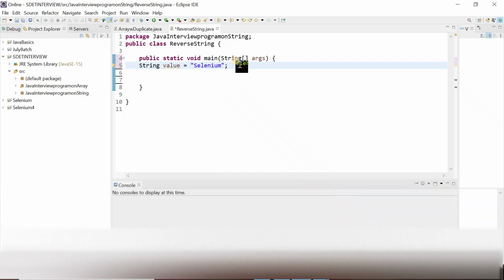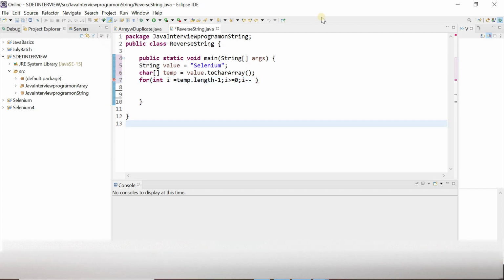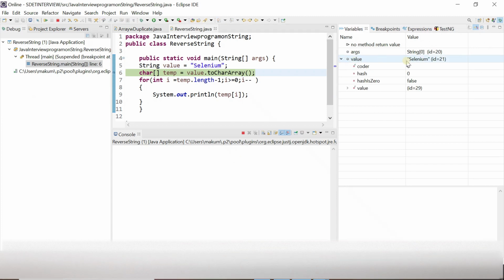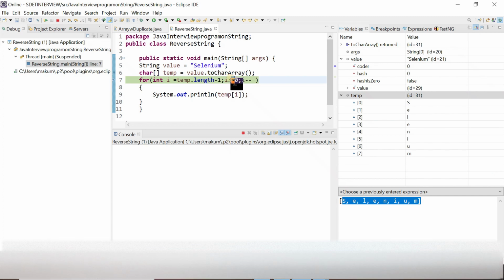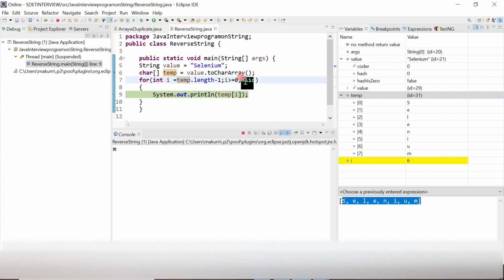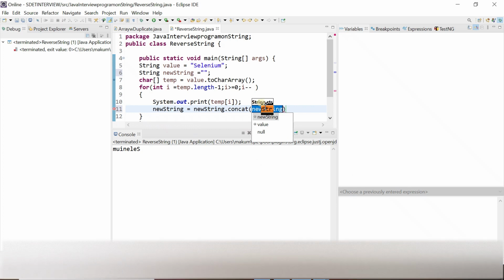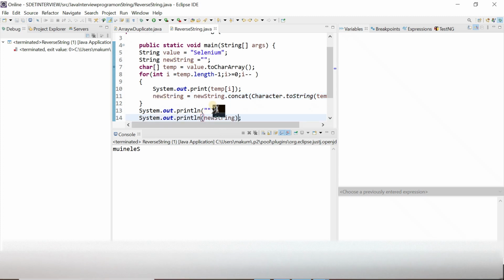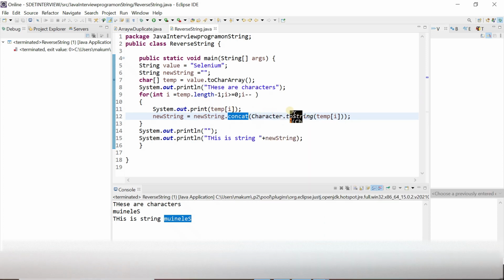🆂🅳🅴🆃 🅿🆁🅾🅶🆁🅰🅼🅼🅸🅽🅶 🅸🅽🆃🅴🆁🆅🅸🅴🆆 🆀🆄🅴🆂🆃🅸🅾🅽🆂 🏆 Reverse a Sting in Java